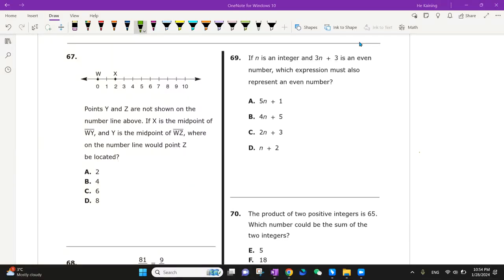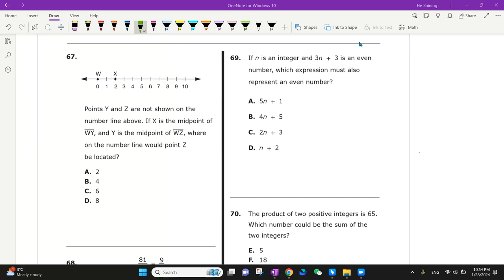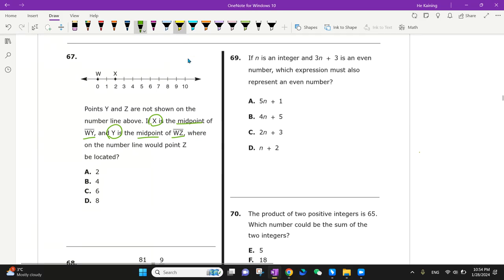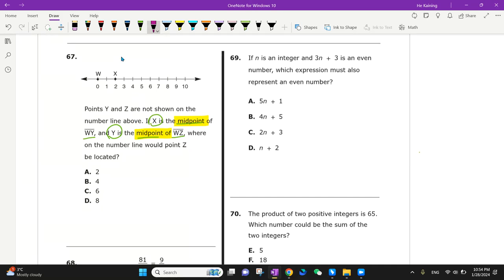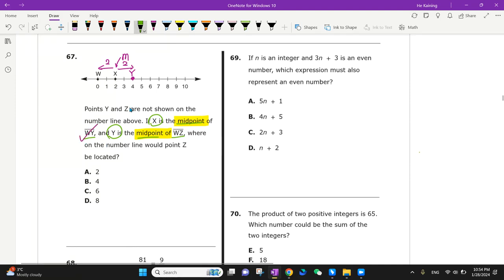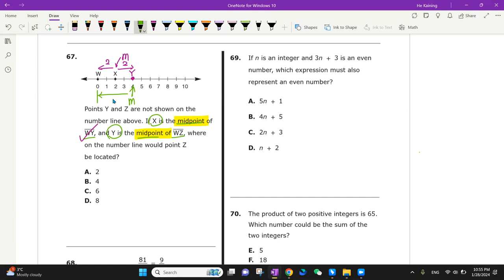2023 SHSAT handbook form A - math portion - question 67